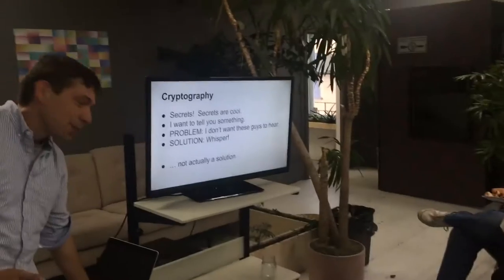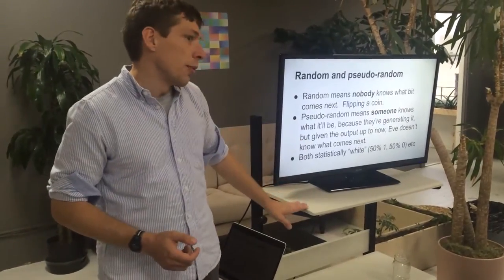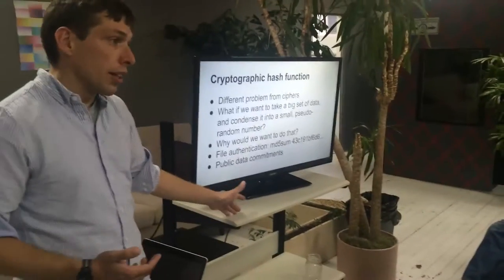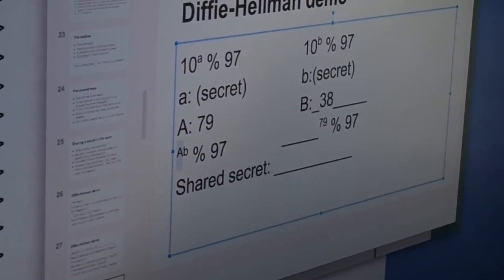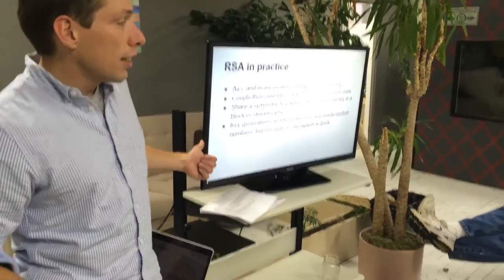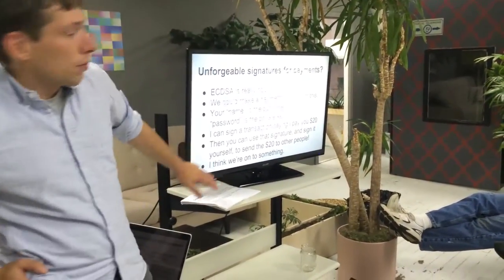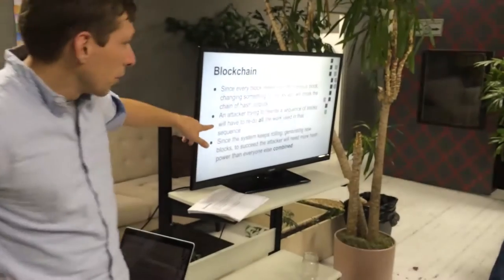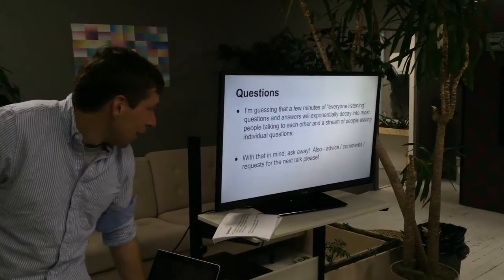btc.edu part 1: Cryptographic primitives and the proof of work blockchain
Tadge Dryja presents a developer centered course which will be a deep exploration of the evolution of the cryptographic primitives underlying the bitcoin protocol.

Symmetric and public-key ciphers, as well as elliptic curve signatures and cryptographic hash functions will be covered, as well as how it all ties together to form the basis of bitcoin. This is part 1 of a larger series of lectures for developers and researchers who want a thorough understanding of how bitcoin functions, and its potentials and risks.